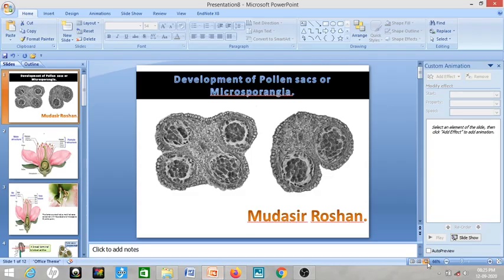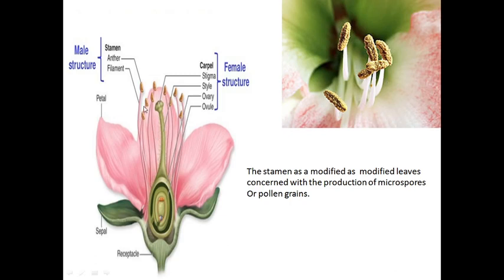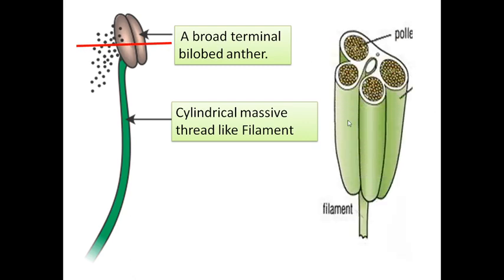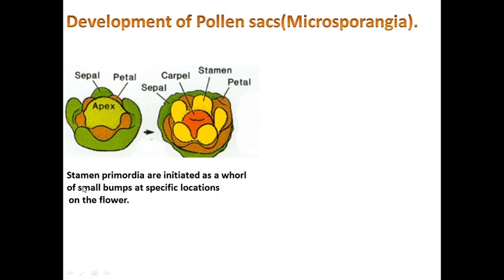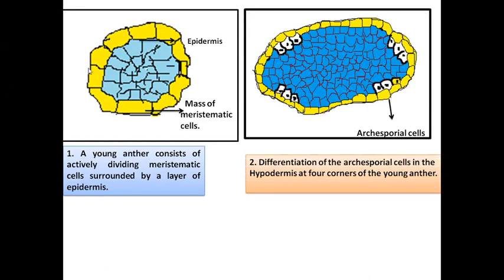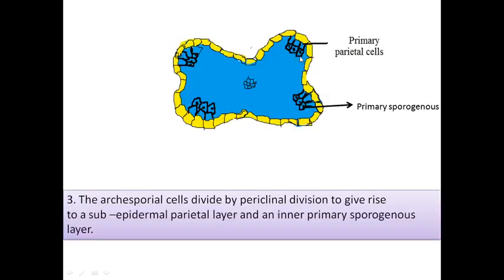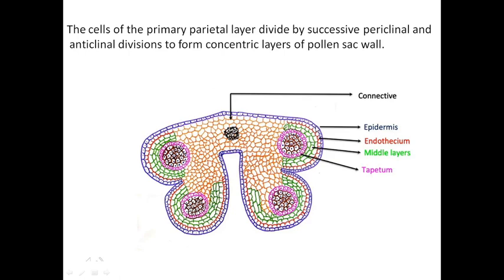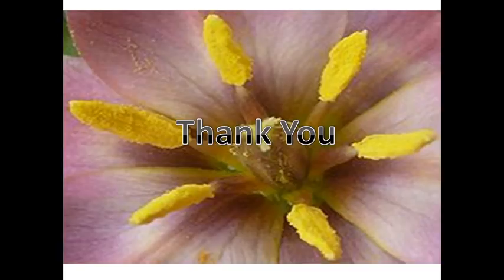Development of microsporangia Or pollen sacs